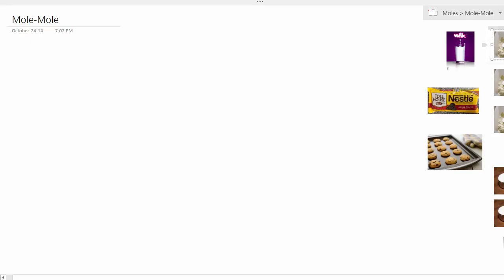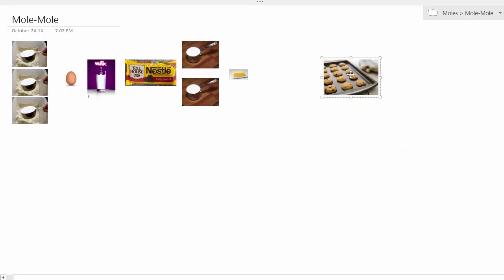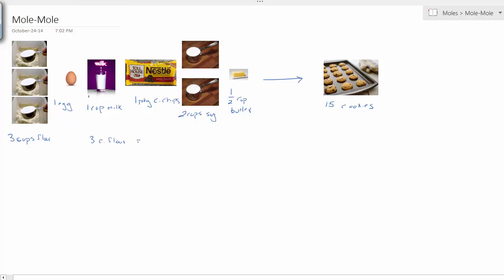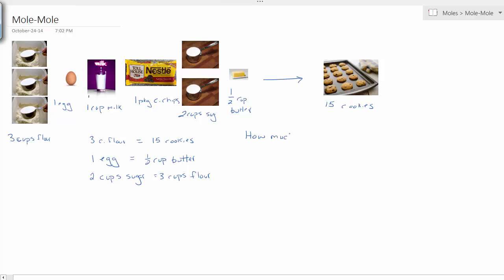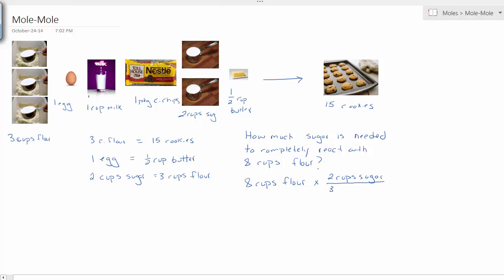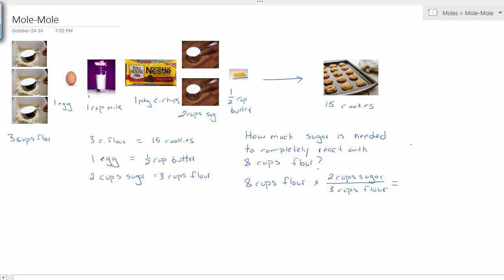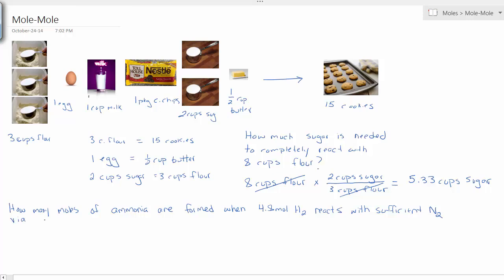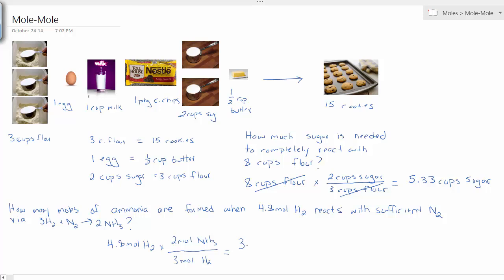mol mol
Mole - Mole Conversions in Chemistry 11